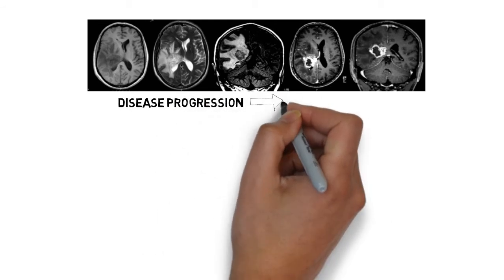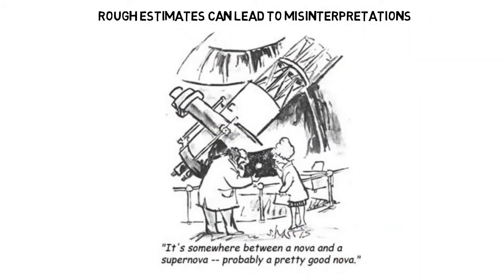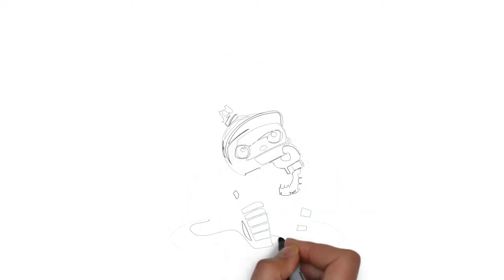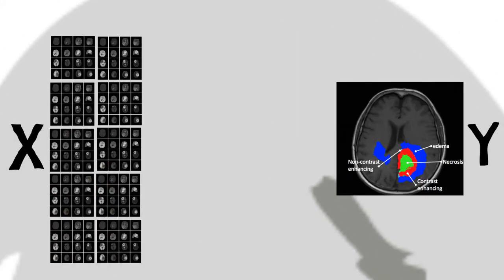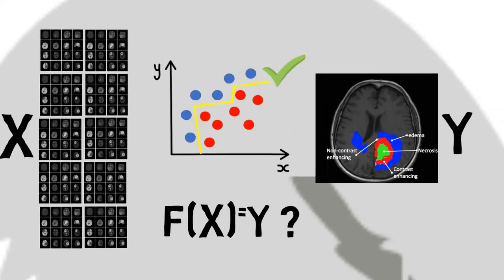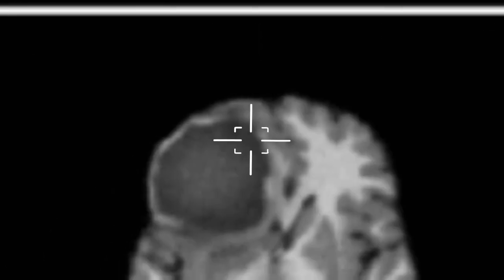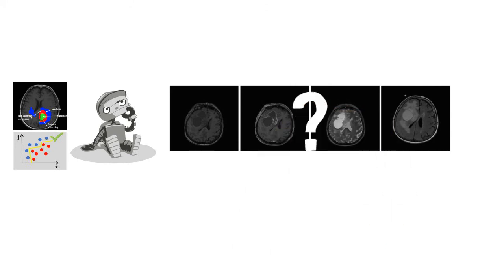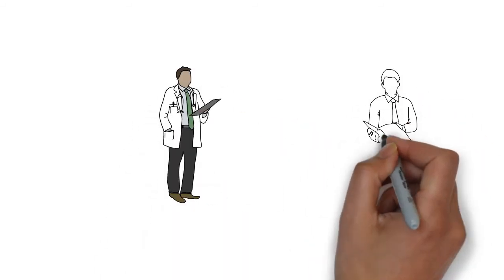Science Slam Video Presentation - BrainweekBern Clinical Neuroscience Bern 2017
Science Slam video presentation of the biomedical technologies cluster, Clinical NeuroScience Bern 2017